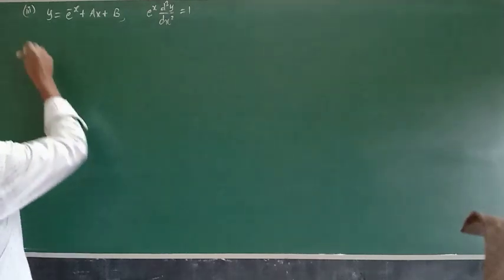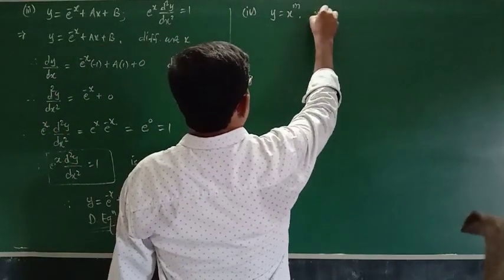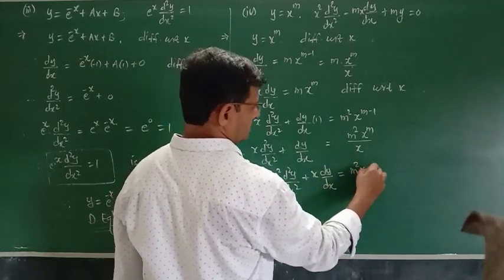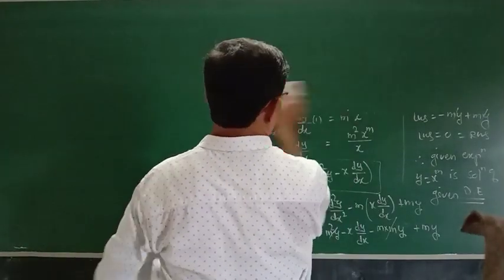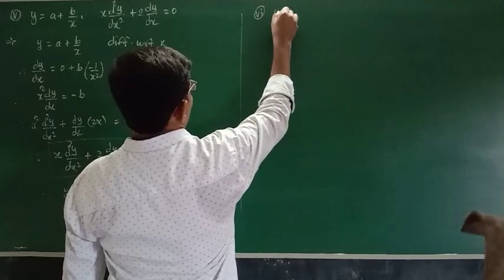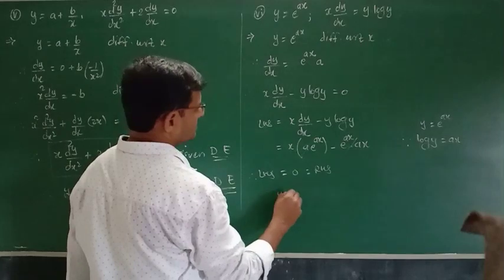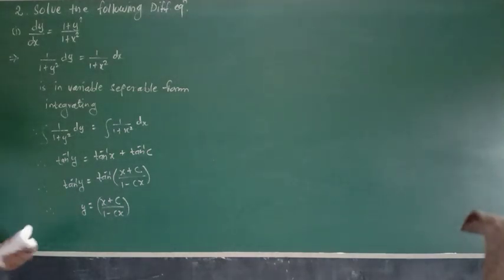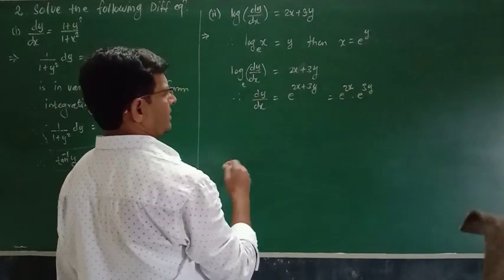Part-8 Differential equation & it's Application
Solution of differential equation